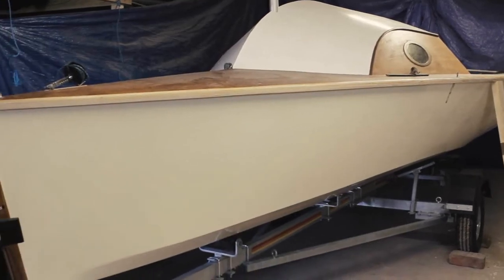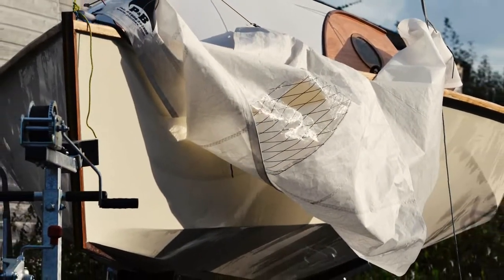Colin Cumming - Invention vs Innovation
Executive Technical Director Colin Cumming is known for his ideas and innovative approaches, not only technically but also in terms of business processes and engineering production.

Having worked for MWH for over twenty years, Colin is going to talk to you about invention and innovation, “If the ‘three pillars of learning’ are Knowledge; Perspective & Context –with perhaps ‘Context’ as the most important then for me innovation is mainly about the successful translation of ‘ideas’ from different sources across boundaries” says Colin.

MWH Global employs approximately 7,000 experts including engineers, consultants and construction professionals globally. As specialists in water and natural resources, MWH employees use innovative ideas and technology to solve complex infrastructure and environmental challenges.